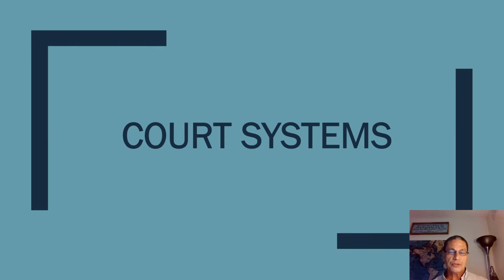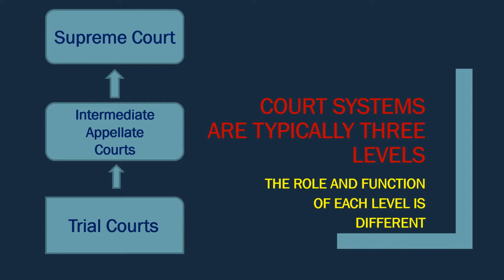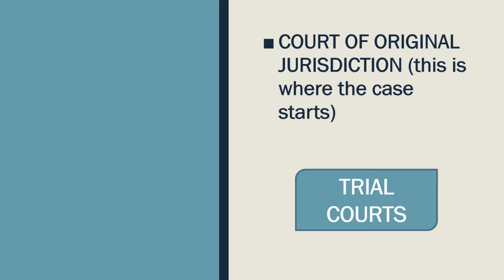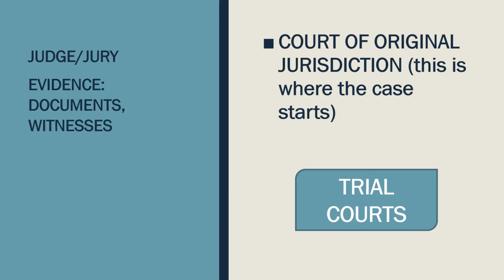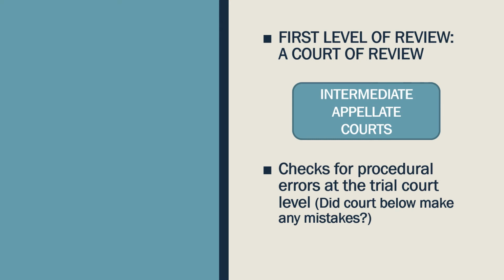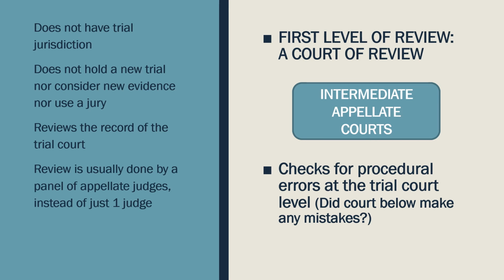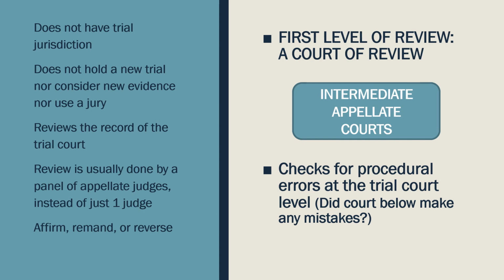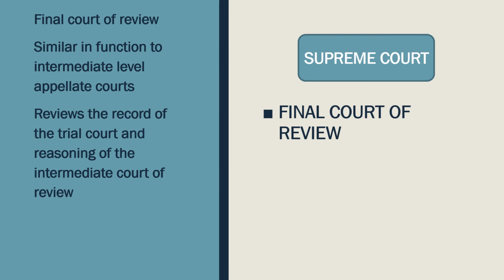Professor Kinto. GOVT 2305/2306. General Court Hierachy.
used as an intro to judicial branches in both 2305 and 2306